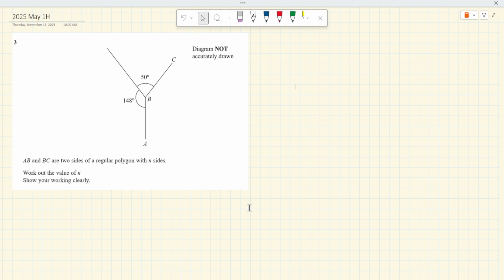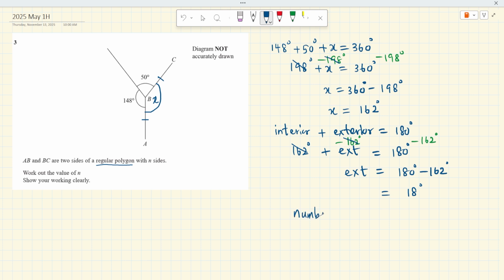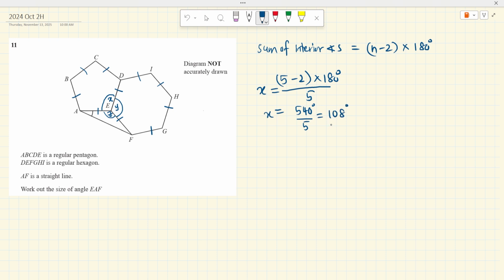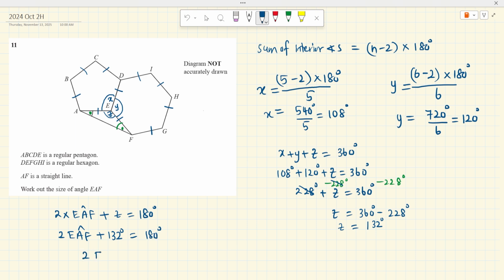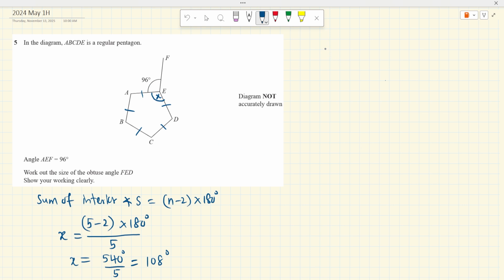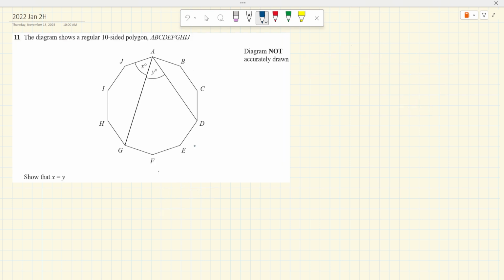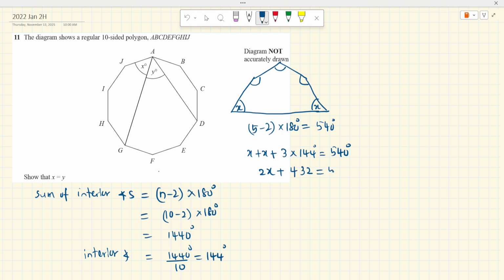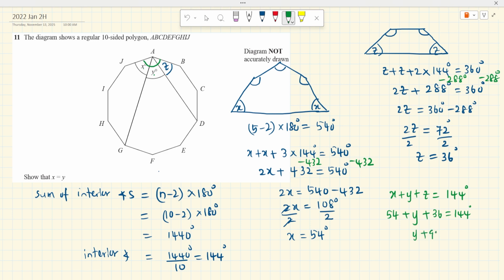Edexcel IGCSE maths | Past Paper Questions | polygons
Hi, this video focuses on polygons and provides a step-by-step solution to past paper questions related to regular polygons, defining sum of interior angles , regular polygons , relationship between interior and exterior angles of a polygon and how to find number of sides of a regular polygon and how to approach problems. This math resource clearly presents the calculations for finding the number of sides and interior angles, making complex mathematics accessible for all learners. We also explore various problem-solving strategies for different types of angles problems commonly found in edexcel igcse maths exams.

Chapters
0:00 Start
0:06 Question 1 | 2025 May 1H | how to find number of sides of a regular polygon
3:02 Question 2 | 2024 Oct 2H | interior angle of a regular pentagon | interior angle of a regular hexagon
8:20 Question 3 | 2024 May 1H | sum of interior angles of a regular pentagon
10:59 Question 4 | 2023 Jan 1H | sum of interior angles of a pentagon
12:28 Question 5 | 2022 Jan 2H | how to find interior angle of a 10 sided regular polygon ( decagon)